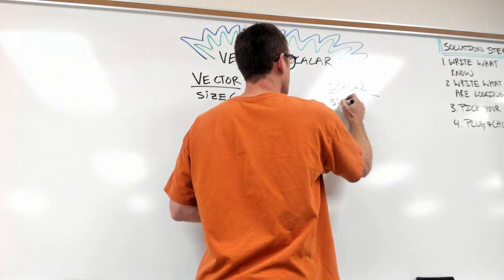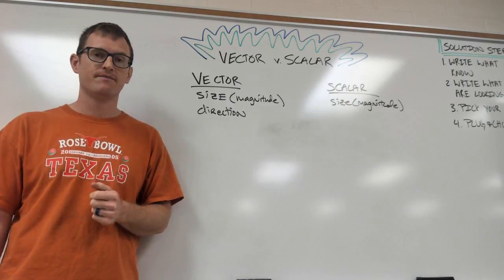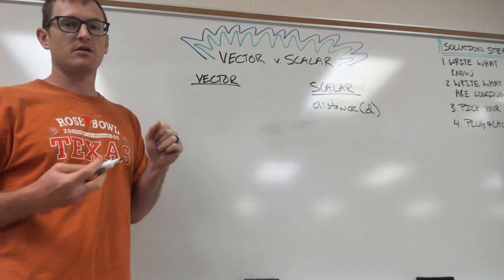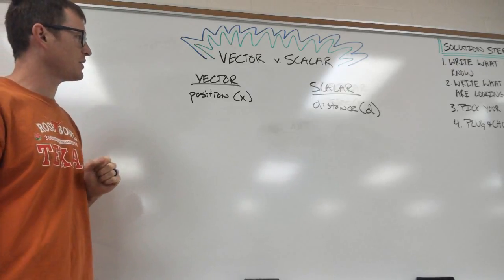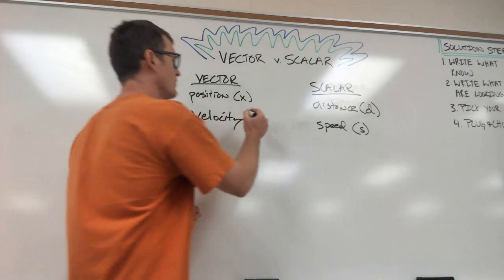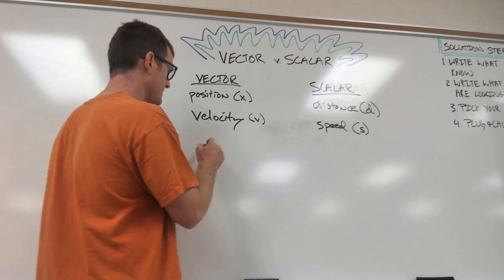Vectors v Scalars